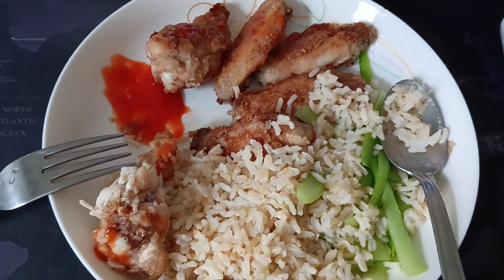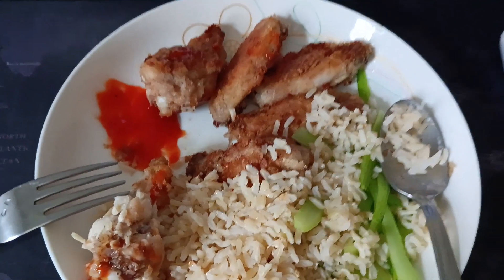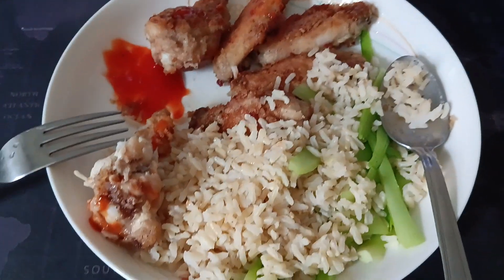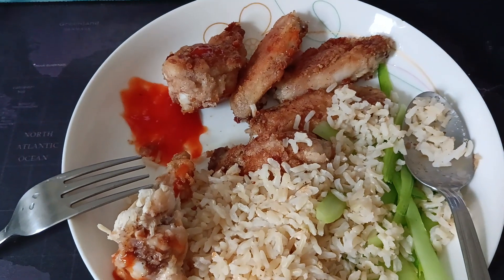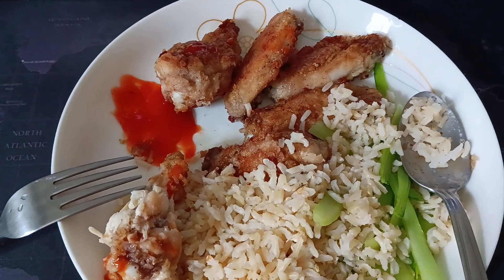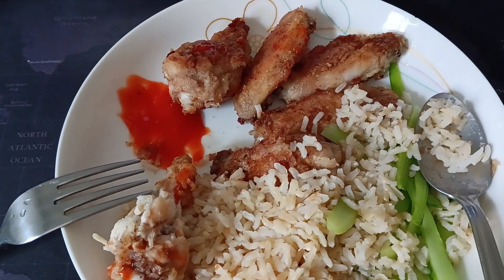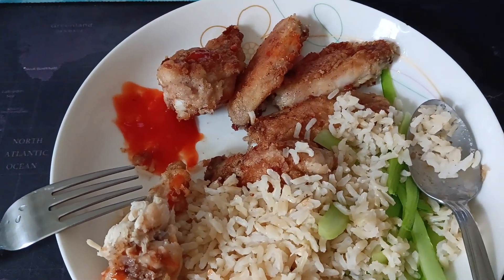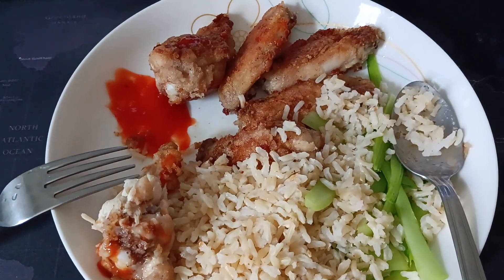Home Cook Delicious Fried Chicken Wings 😋🍗 Lunch Meals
janiceongchannel singaporeyoutuber Janice Ong Channel Singapore Lifestyle. SG Lifestyle. Living In Singapore.
I provide 𝐑𝐞𝐚𝐥 𝐄𝐬𝐭𝐚𝐭𝐞 𝐚𝐝𝐯𝐢𝐜𝐞, 𝐜𝐨𝐧𝐬𝐮𝐥𝐭𝐚𝐭𝐢𝐨𝐧, 𝐩𝐫𝐨𝐩𝐞𝐫𝐭𝐲 𝐢𝐧𝐯𝐞𝐬𝐭𝐦𝐞𝐧𝐭 𝐚𝐝𝐯𝐢𝐜𝐞, 𝐩𝐫𝐨𝐩𝐞𝐫𝐭𝐲 𝐚𝐧𝐚𝐥𝐲𝐬𝐢𝐬, property related services You can visit my websites